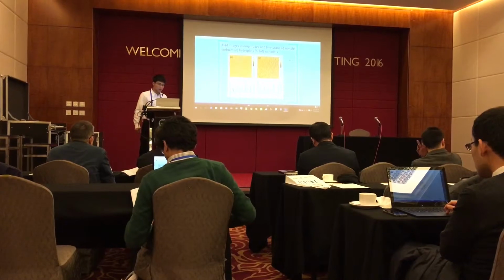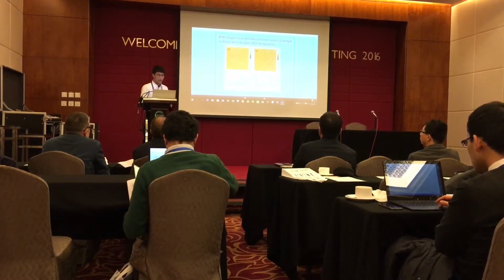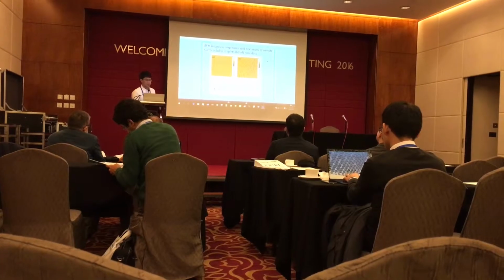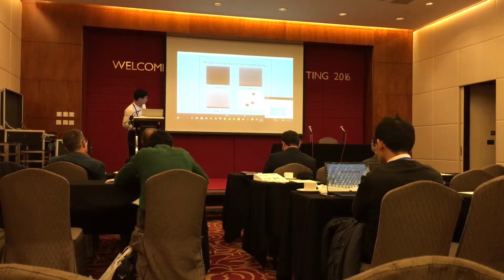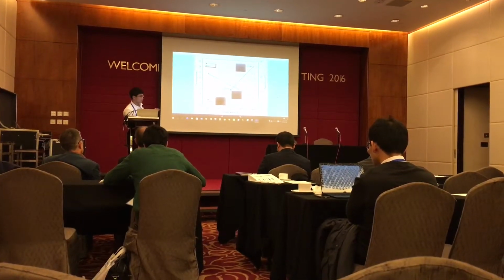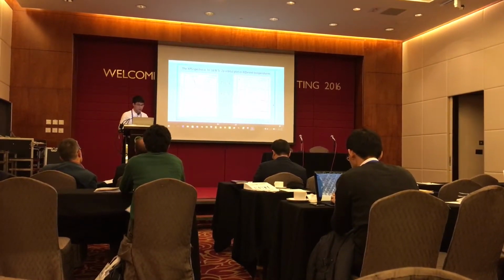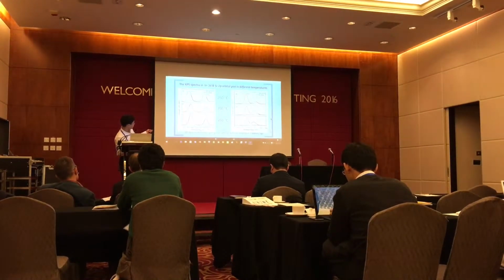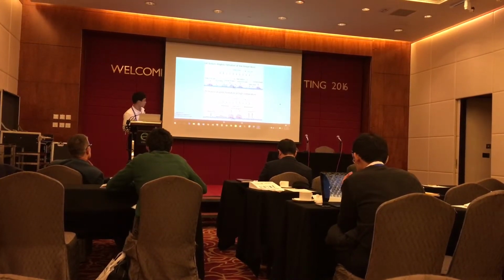Hugo J. Y Chen_The formation and their density control by PA-MBE via droplet epitaxy technique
Energy Materials Nanotechnology on Ceramics 2016 in Hong Kong

National Dong Hwa University
Department of Materials Science and Engineering
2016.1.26